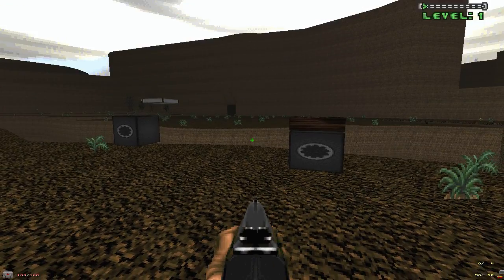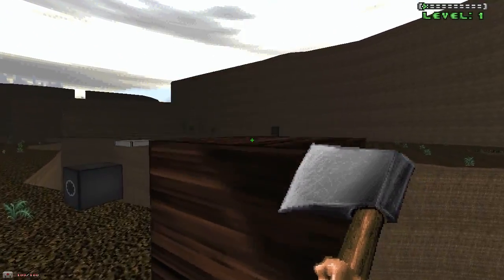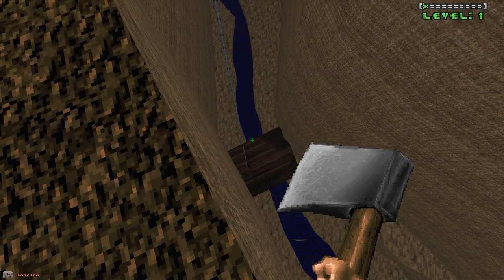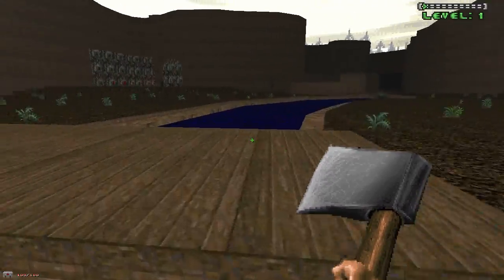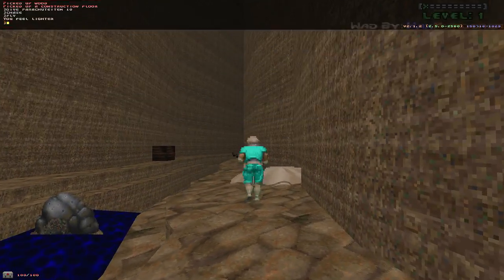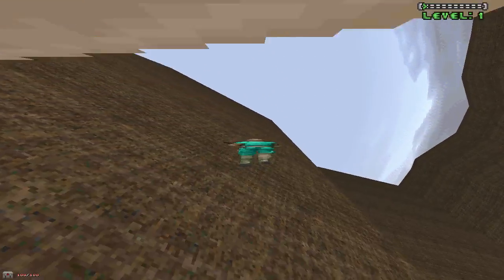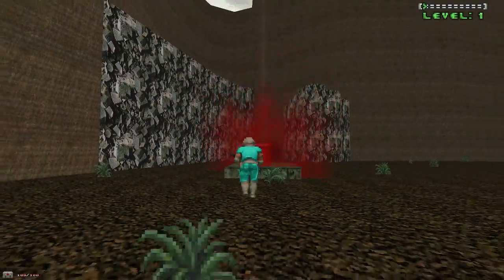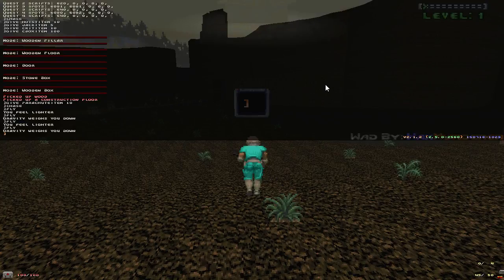New Items in Survivalism r15 - Quick Overview